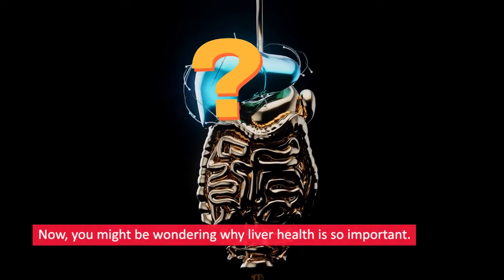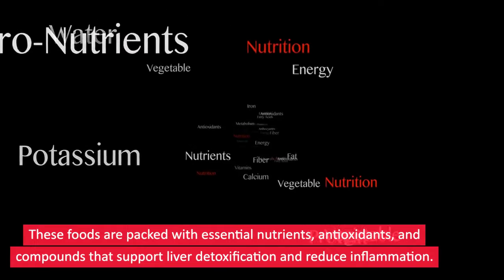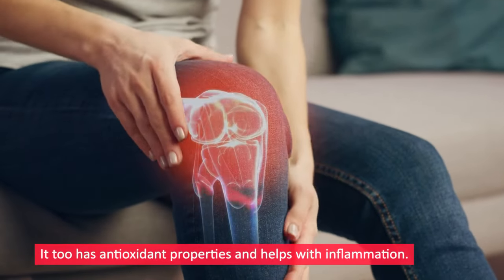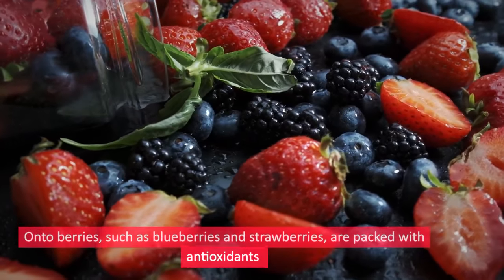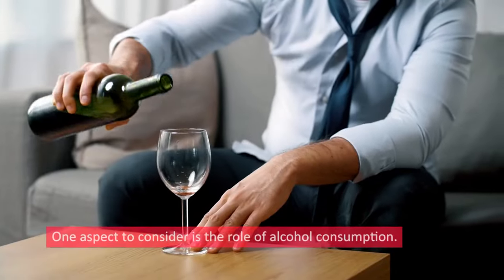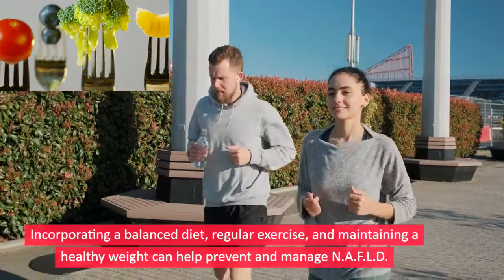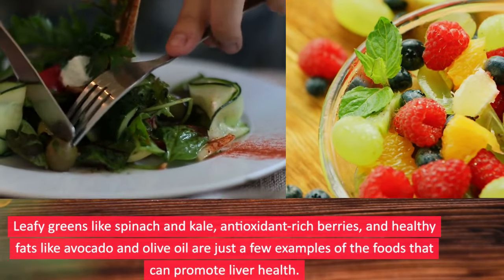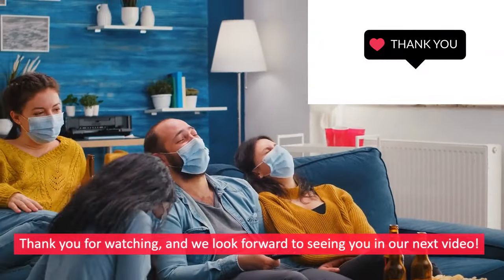Amazing Foods for a Healthier Liver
Boost your liver health with these eight must-have foods for a supercharged liver! Discover why liver health is so important and how it affects your overall well-being. The liver plays a vital role in filtering toxins, aiding digestion, and storing essential nutrients. However, poor dietary choices, excessive alcohol consumption, and exposure to toxins can negatively impact its function. That's where these foods come in! Leafy greens like spinach, kale, and broccoli are rich in antioxidants and chlorophyll that protect the liver from damage caused by free radicals. Citrus fruits such as lemons, oranges, and grapefruits stimulate the production of detoxifying enzymes.

Garlic activates liver enzymes to flush out toxins while also reducing inflammation. Walnuts provide omega-3 fatty acids and glutathione that support detoxification processes. Turmeric offers additional protective benefits due to its anti-inflammatory properties. Green tea contains antioxidants that safeguard the liver from damage. Berries like blueberries and strawberries reduce inflammation and oxidative stress in the liver.

Follow our channel on ways to live a healthy lifestyle via exercise, workouts and mindful eating plus many more health tips. Your health and wellness is our priority.

Amazing Foods for a Healthier Liver | {MUST-HAVE}

Hi everyone, our channel is here to bring you the best of health and fitness video’s as well as learning what a healthy lifestyle is to strength training. There is lots of healthy tips and how you can achieve physical activity daily.  Obesity is an issue for many people worldwide but our informative health and fitness videos show you how to be healthy again. With mindful eating and exercise, you'll reach a healthy lifestyle  and extend your life. Prioritizing health plus your health and wellness is what makes us unique.
Whatever your goals are, we can help you with your fitness journey.
Try out our low impact or high intensity workouts, it’s all covered on our channel.
1. The Content is NOT intended to be used as a substitute for professional medical diagnosis, advice, or treatment. Please ALWAYS seek the advice of a physician or other qualified health provider with all questions that you have related to or about, a medical condition. Never ignore professional medical advice or delay getting medical advice because of something that you have watched on Youtube. 3. If you think you may have a medical emergency call the emergency number in your country immediately. 4. A to Z body from does not endorse or recommend any specific tests, physicians, products, procedures, opinions, or other information that may be mentioned in our videos. Relying on any information that is provided by A to Z body form, its employees, or others appearing in the content is solely at your own risk.